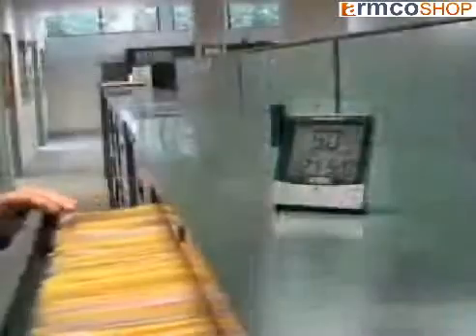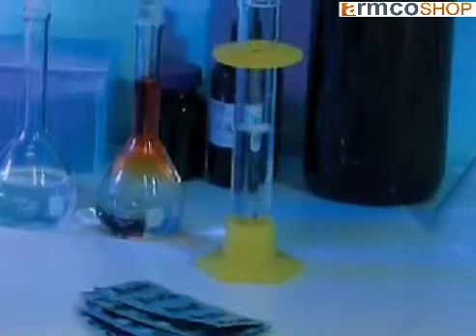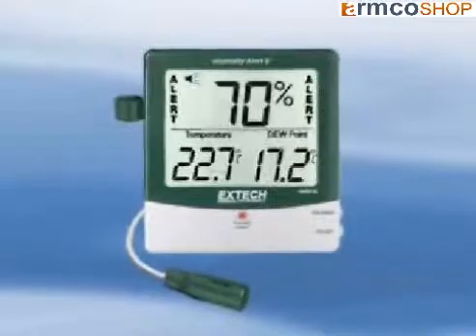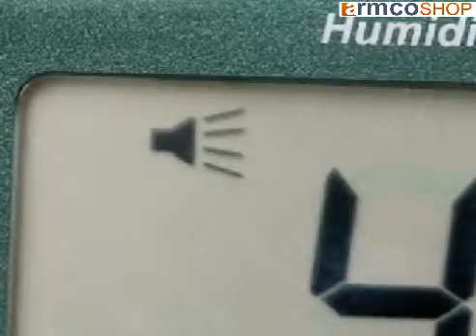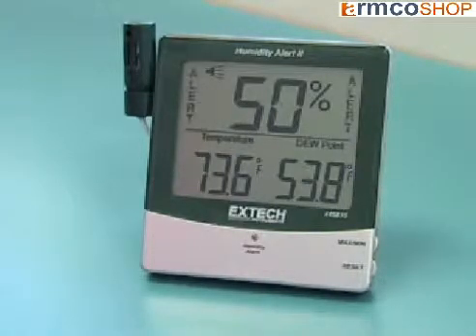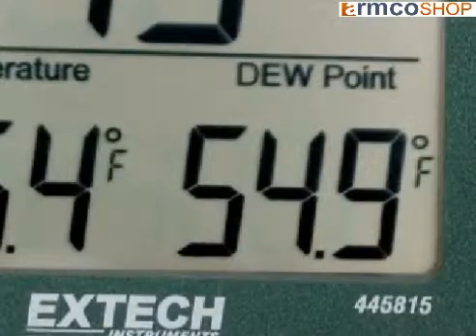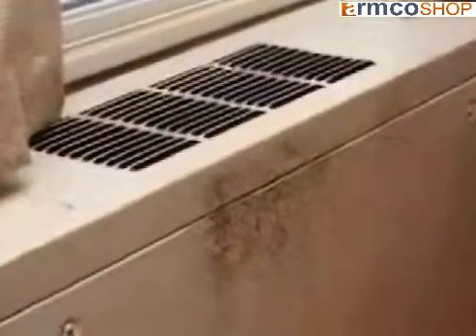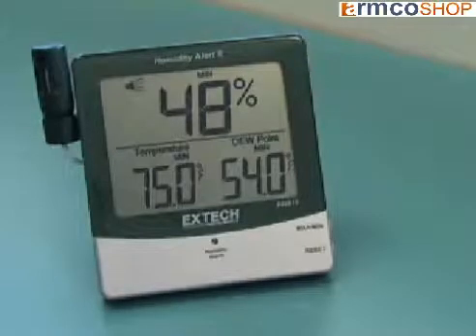Hygro-Thermometer Humidity Alert with Dew Point Extech 445815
Programmable Alarm warns of High Humidity Conditions

Features
    %RH audible and visual alarm alerts when humidity exceeds set limit
    Displays Dew Point temperature
    Max/Min with reset function
    Humidity: 10 to 99%
    Temperature: 14 to 140°F (-10 to 60°C)
    Basic Accuracy: ±4%RH; ±1.8°F/1°C